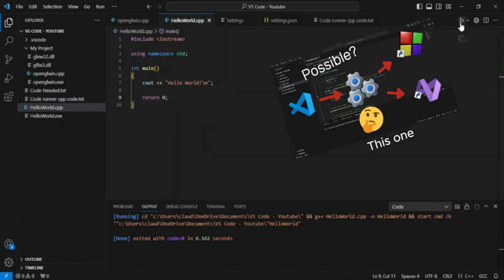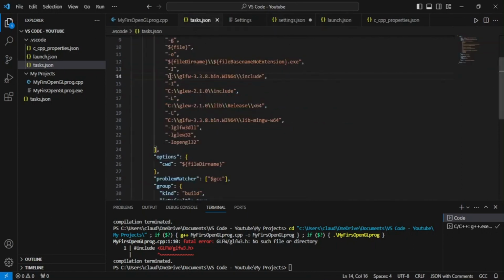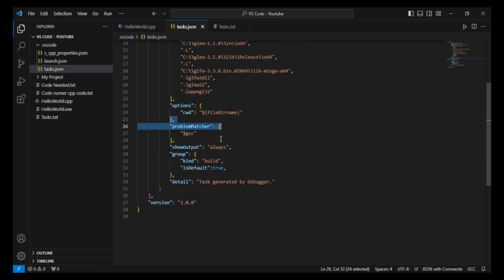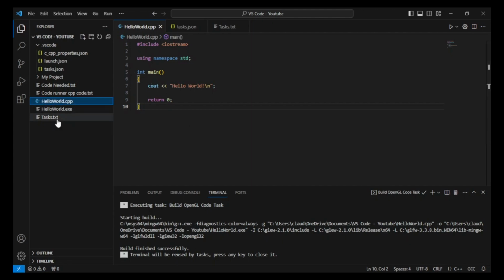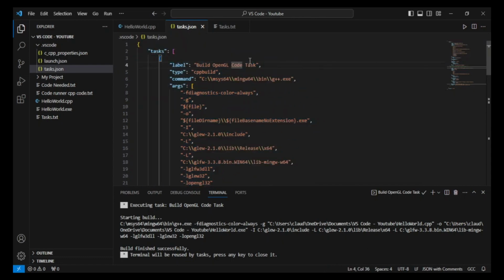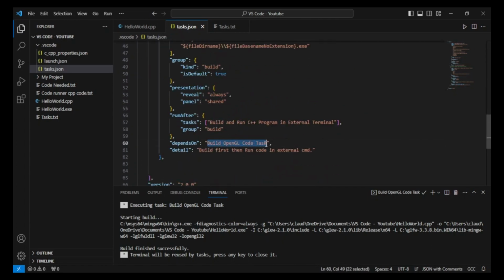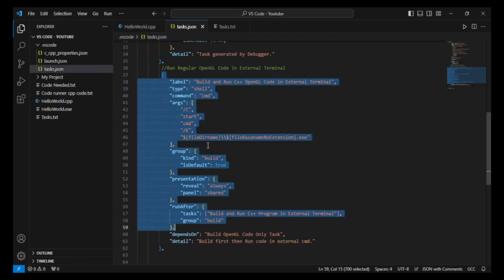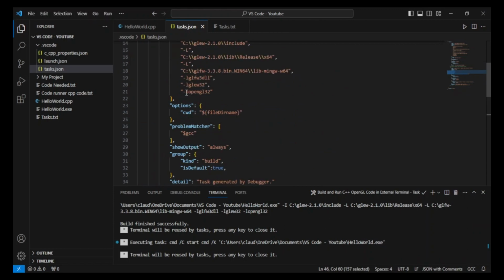How to Build and Run code in VS Code only using Tasks? (Part 1)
This video will:
1. Show you the code used to Build and run C++ code
2. Give a little explanation of how it works

The "Run" part
            "label": "Build and Run C++ OpenGL Code in External Terminal",
            "type": "shell",
            "command": "cmd",
            "args": [
                "/C",
                "start",
                "cmd",
                "/K",
                "${fileDirname}\\${fileBasenameNoExtension}.exe"
            "group": {
                "kind": "build",
                "isDefault": true
            "presentation": {
                "reveal": "always",
                "panel": "shared"
            "runAfter": {
                "tasks": ["Build and Run C++ Program in External Terminal"],
                "group": "build"
            "dependsOn": "Build OpenGL Code Only Task",
            "detail": "Build first then Run code in external cmd."